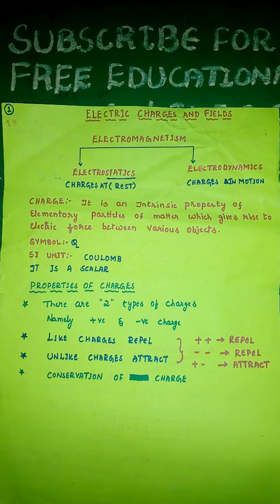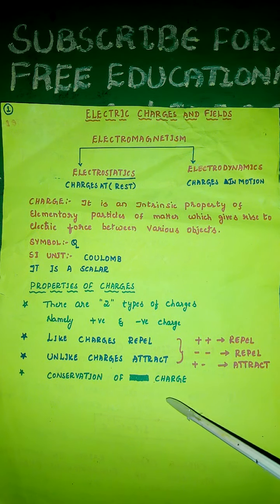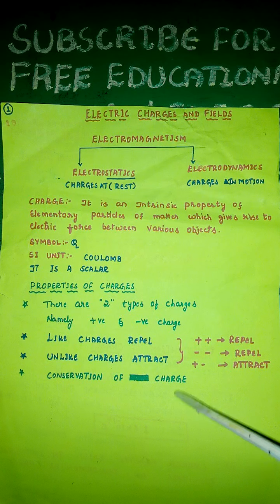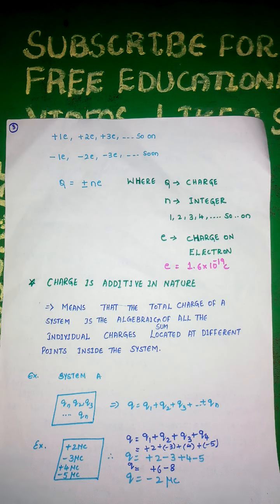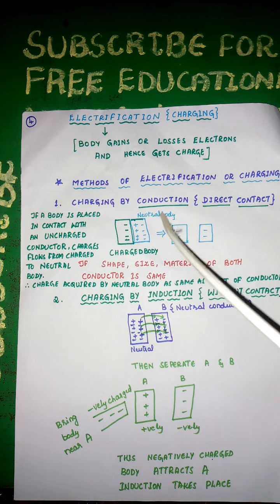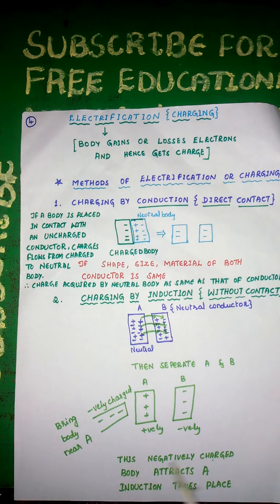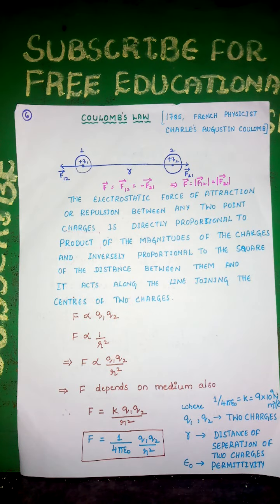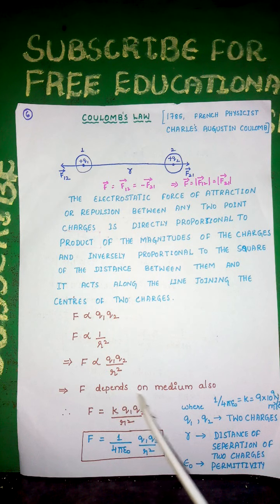Electric charges and fields part 1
introduction /coulombs law part 1